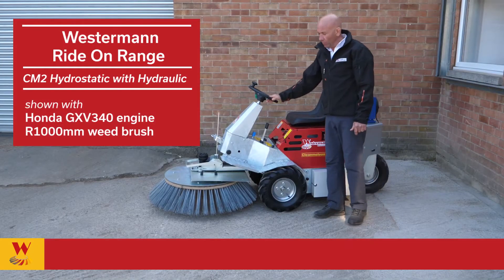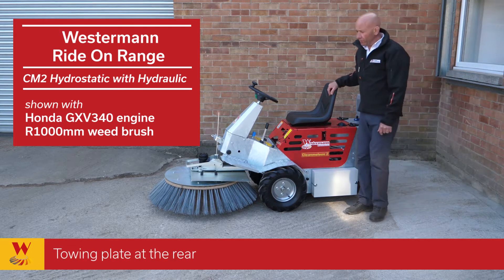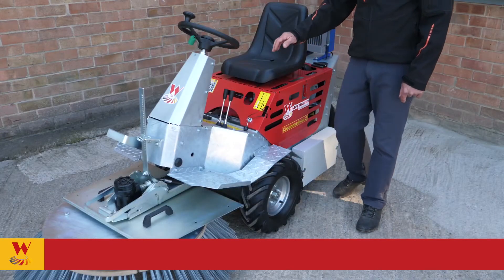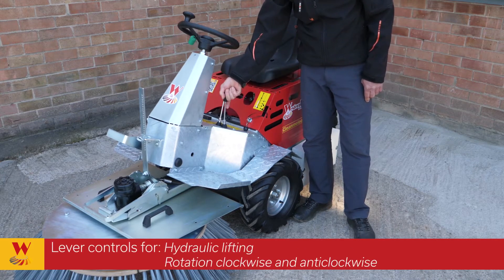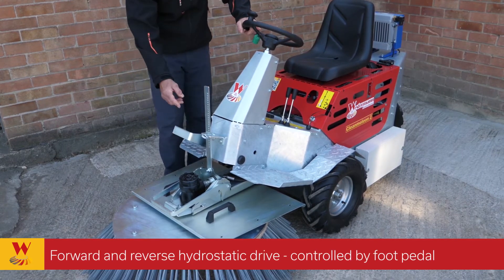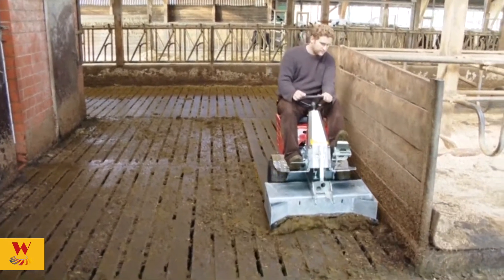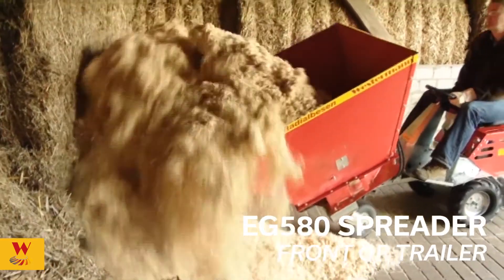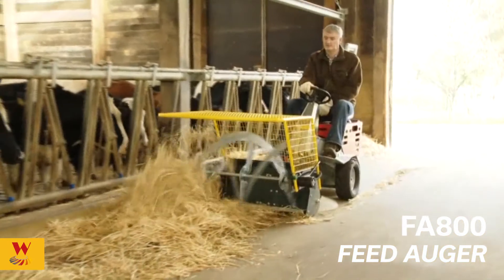Features & Functions - Westermann CM2 with Hydraulics